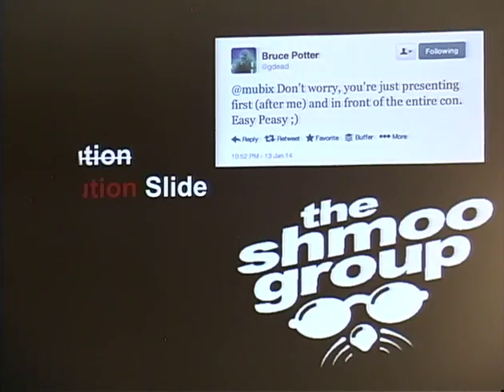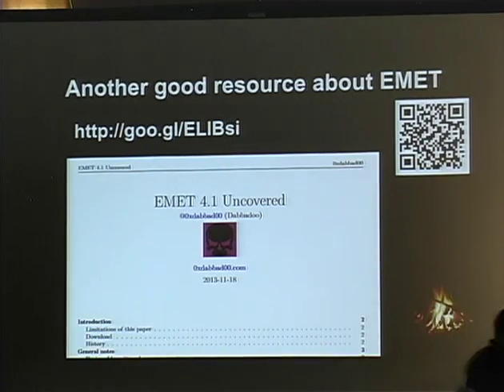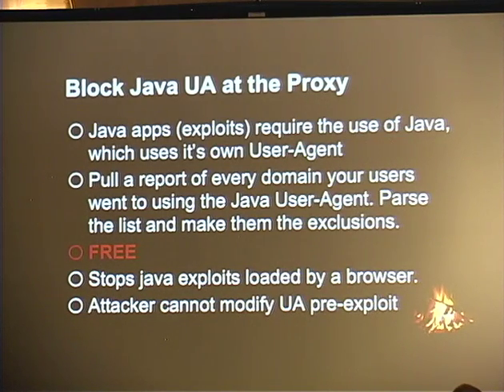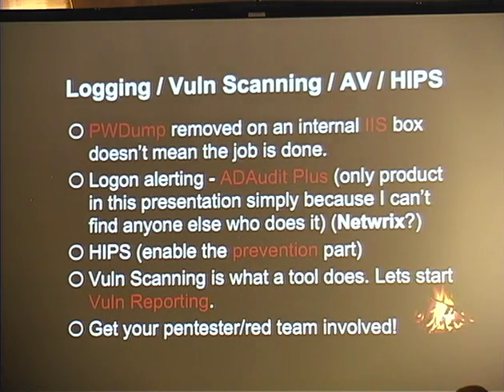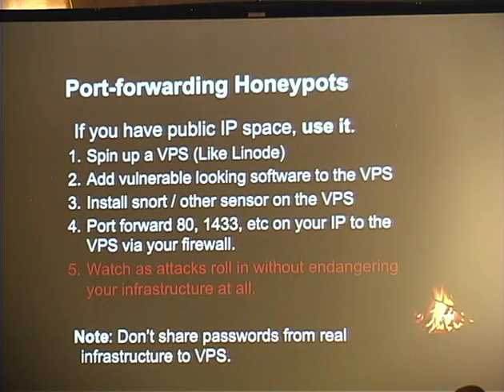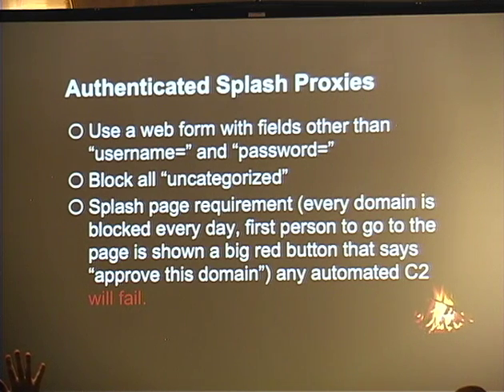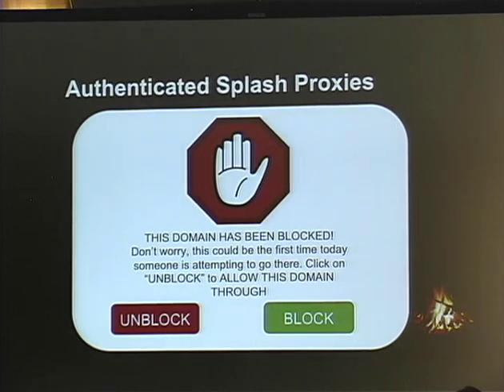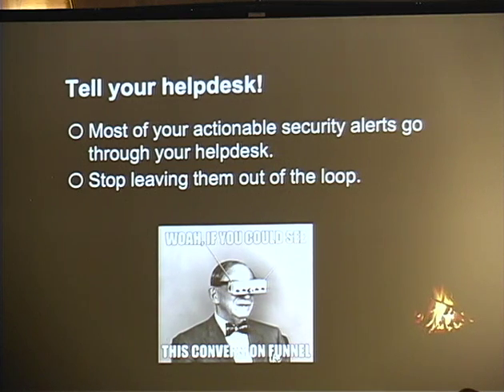ShmooCon 2014: Attacker Ghost Stories: Mostly Free Defenses That Give Attackers Nightmares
Speaker: Mubix "Rob" Fuller

This talk is about protections, mitigations, or detection mechanisms that I've seen across businesses big and small that were innovative and highly effective, yet free (or mostly free) and stopped me (as an attacker) dead in my tracks.

We will be going over 11 (or a many as we can get to) methods, tactics, and software setups that will cut down intrusions significantly. Changes that you can deploy or start deployment of the hour after the talk is done.